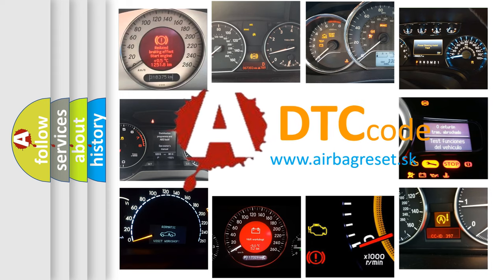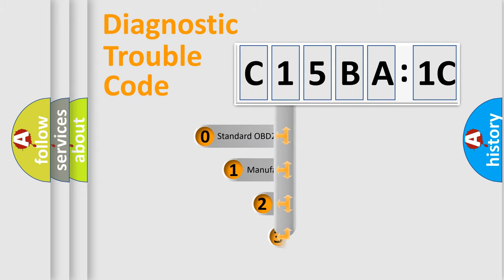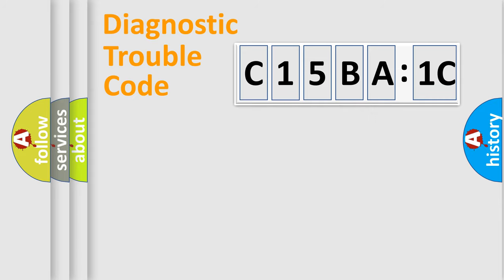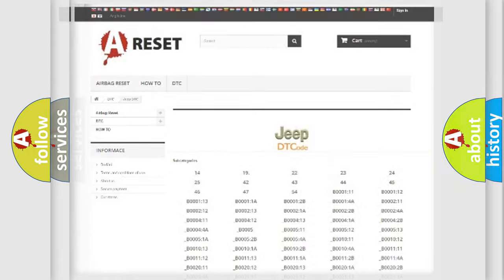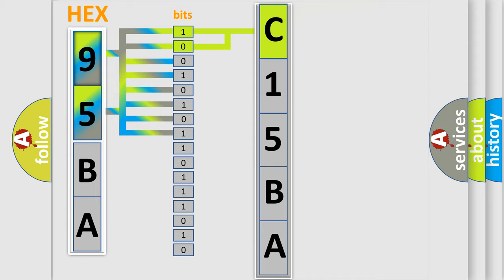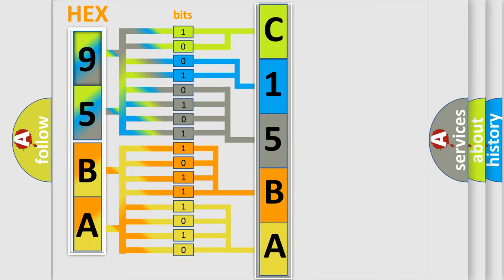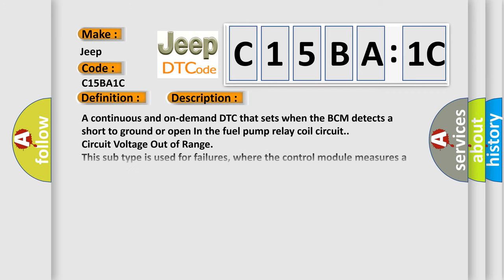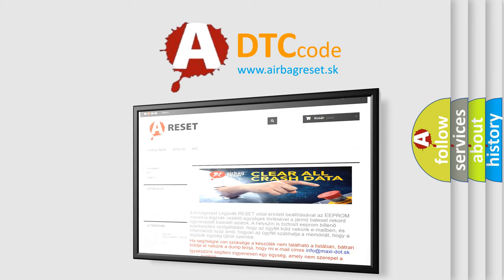DTC Jeep C15BA-1C Short Explanation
Contents:
0:21 Basic DTC analysis according to OBD2 protocol standard.
1:48 Insight into programming
2:58 A diagnostically understandable description of the Diagnostic Trouble Code
3:05 Basic error definition

Make:
Jeep
Code:
C15BA 1C
Definition:
Fuel Pump Primary Circuit: Circuit Short To Ground or Open
Cause:
A continuous and on-demand DTC that sets when the BCM detects a short to ground or open In the fuel pump relay coil circuit.